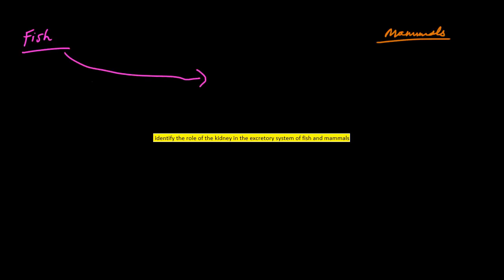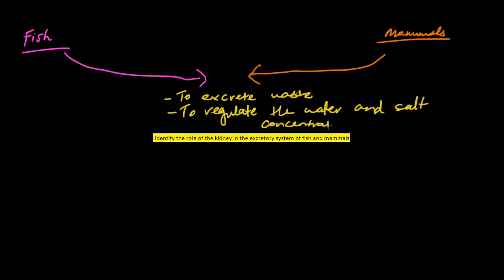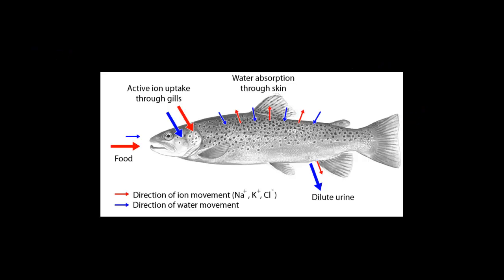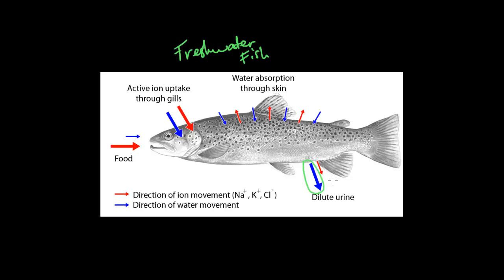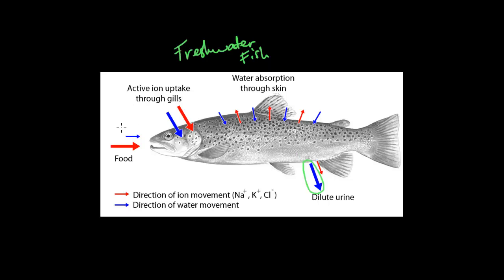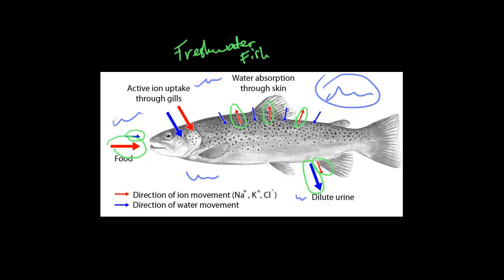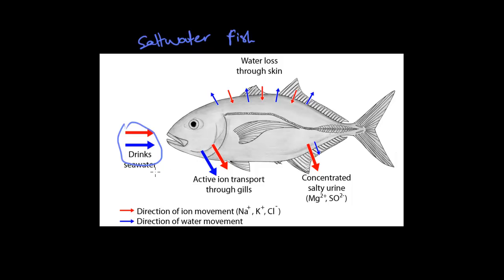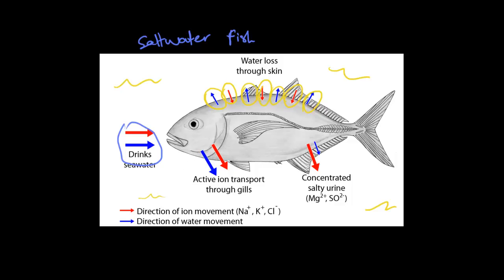Maintaining a Balance - Dot point 3.3 - Role of Kidney in Fish and Mammals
This video will cover dot point 3.3 from the HSC Biology syllabus

-identify the role of the kidney in the excretory system of fish and mammals-.

I really hope this helps and that you enjoy it.